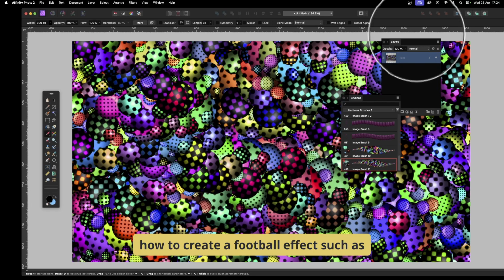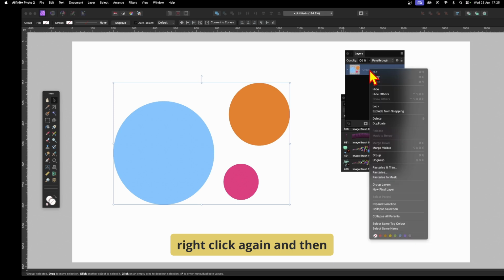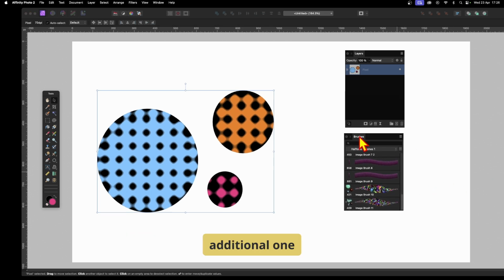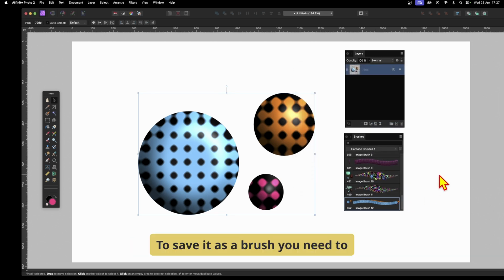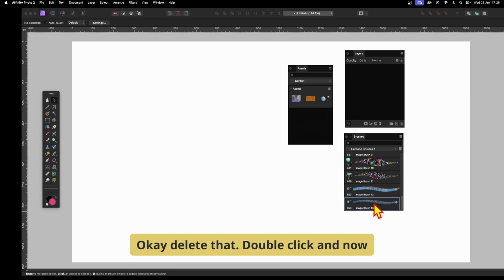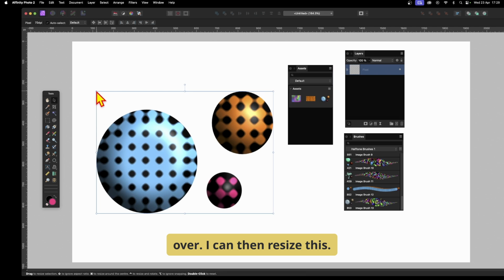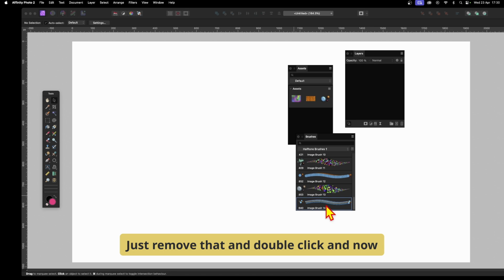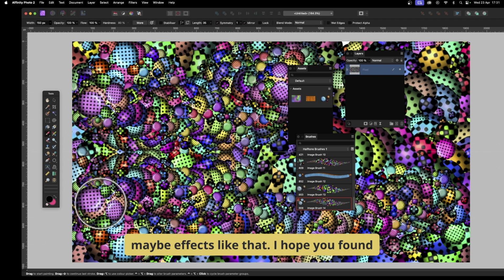AFFINITY PHOTO Create FOOTBALL Brushes | How To Tutorial | Backgrounds & Overlays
Another video in a series of brushes designs for Affinity Photo, how to create some interesting variant brushes for your artwork